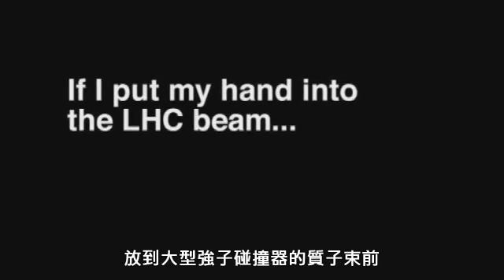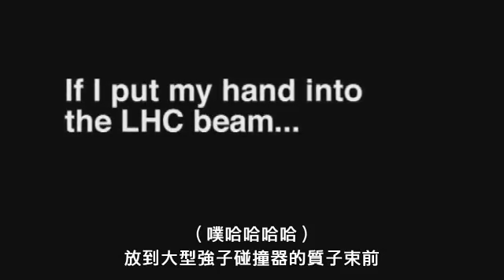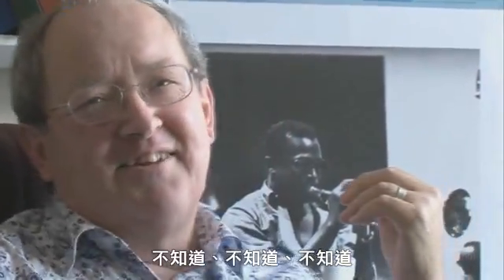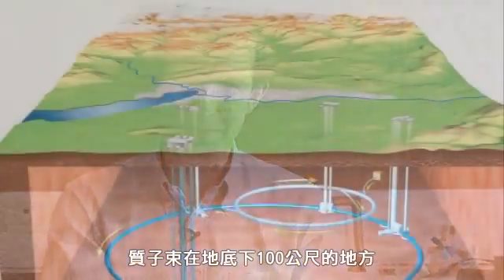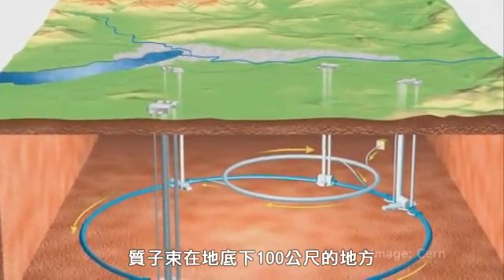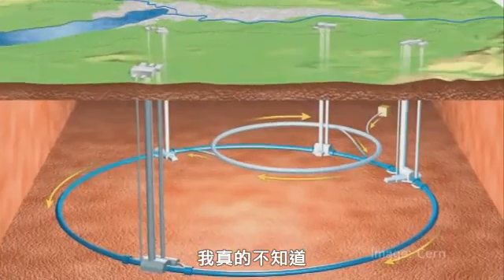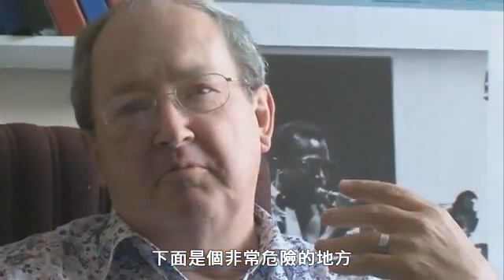如果把手放到 LHC 的質子束下...（中文字幕）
位在瑞、法邊界的大型強子碰撞器，是世界上最強的粒子碰撞器。但如果把手放到這個質子束下，會發生什麼事呢？看諾丁漢大學的教授們邊搔頭，邊努力地拼湊一個答案出來吧 :p。

*之前傳錯了 :p 已修正*